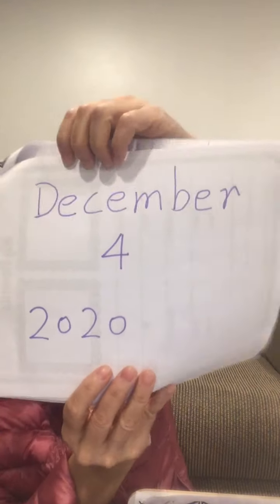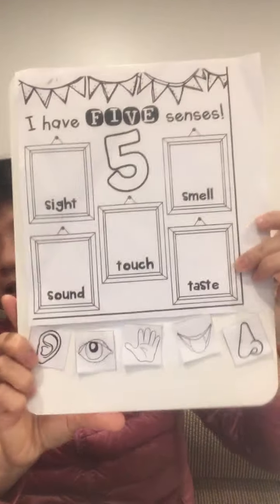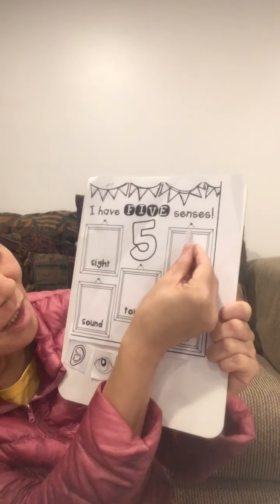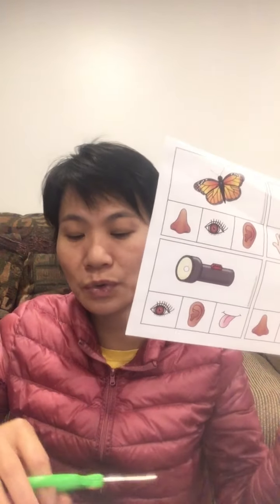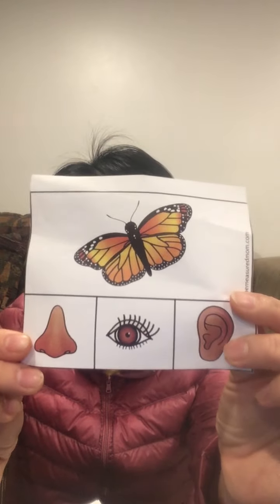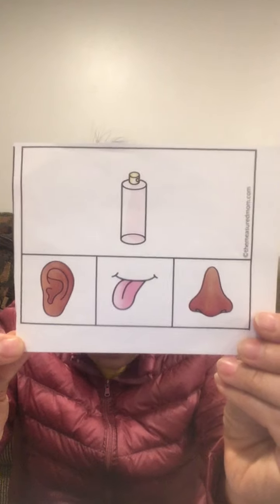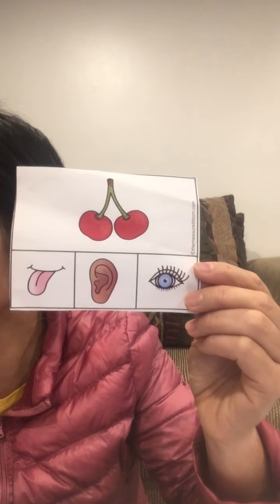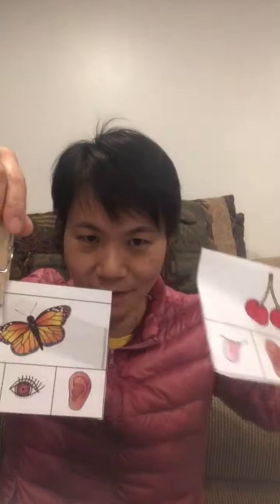Irwin15 Dec4 matching senses